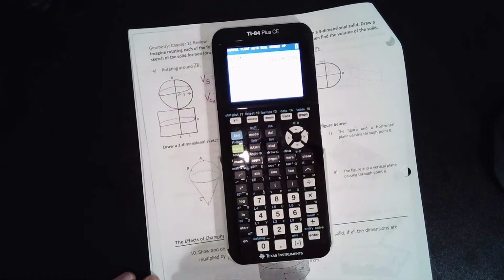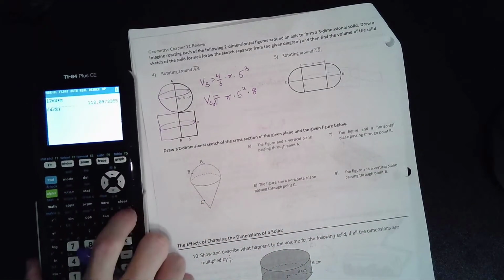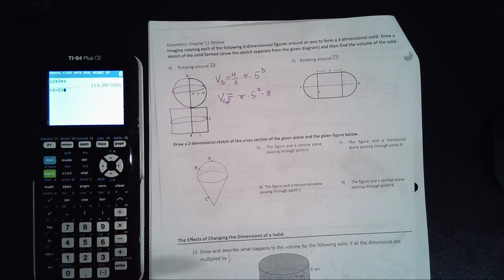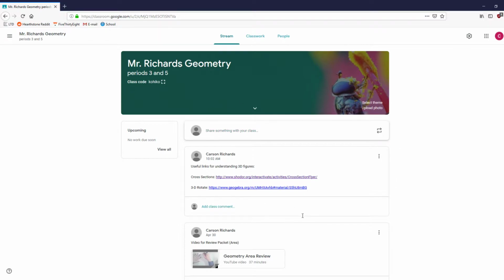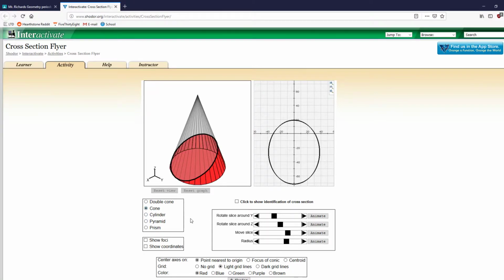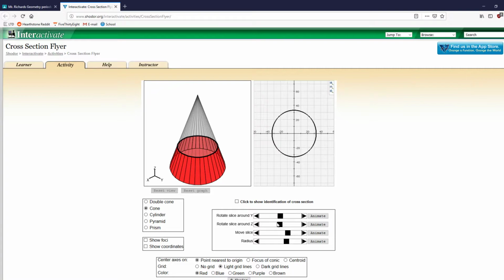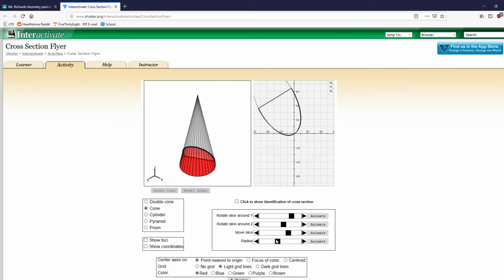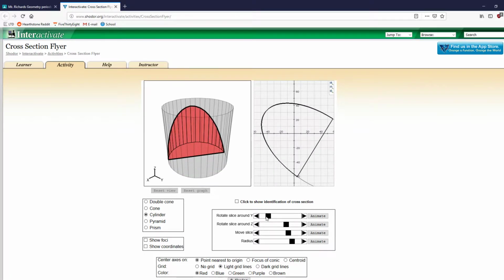Volume Review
Pretty funny video tbh